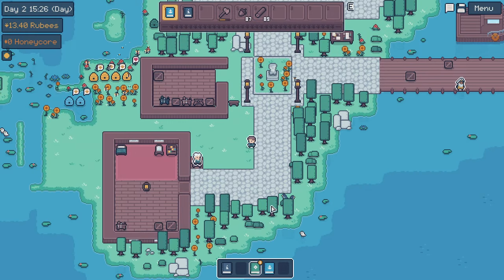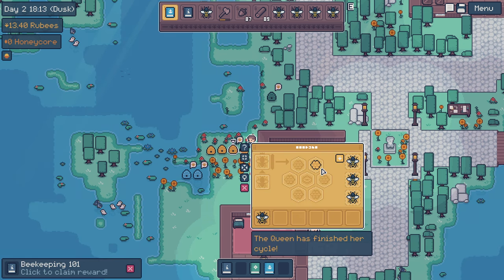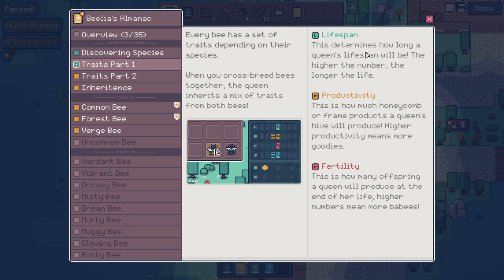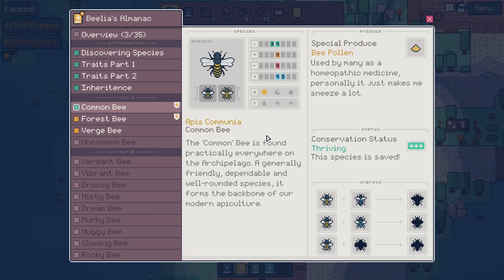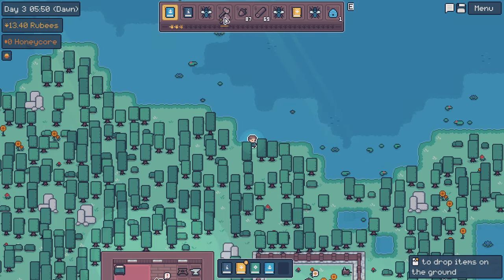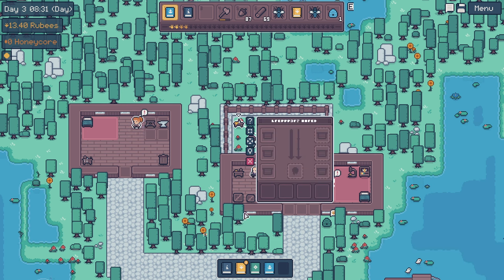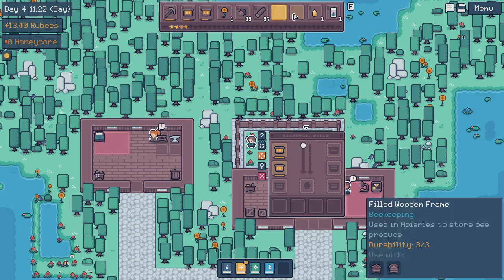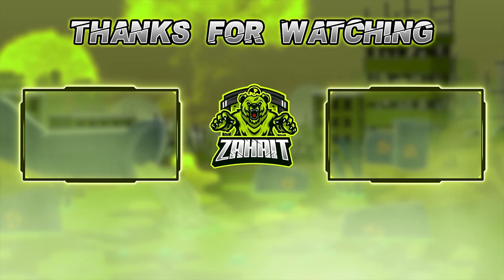Apiary's and Our First Cross Breeds - Apico - Episode 2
Today we continue our series on a new farming simulator style game with similarities to Stardew Valley, called Apico! In this game, you have to farm bees and use them to make profits and upgrade your farm. In episode 2 of our let's play Apico series we set up our first apiary's and start making our first cross breeds! The verdant bee and the vibrant bee! The we learn how to harvest resources from our newly acquired frames! Come hang out and let's play Apico!

APICO is a laid-back beekeeping sim game about breeding, collecting, & conserving bees! Set in a series of lush environments, APICO uniquely combines resource gathering, biology, and beekeeping minigames, taking ideas from a mix of real-life and fantasy apiculture & floriculture.